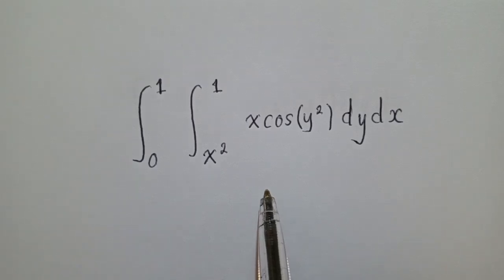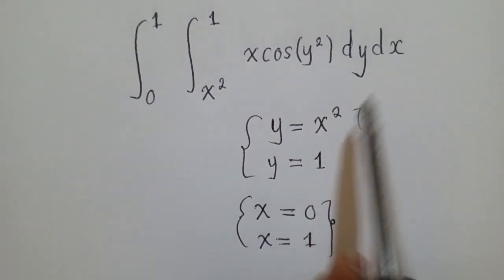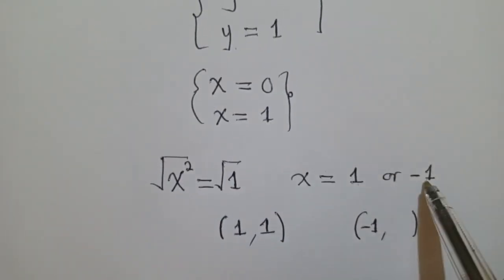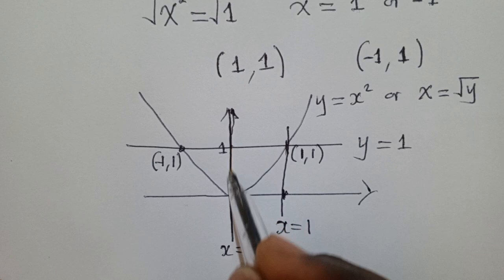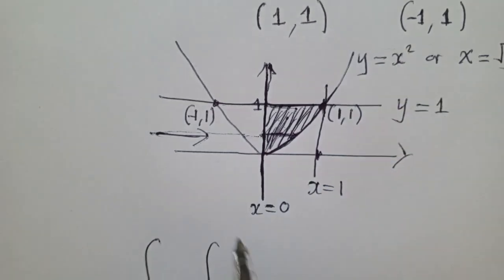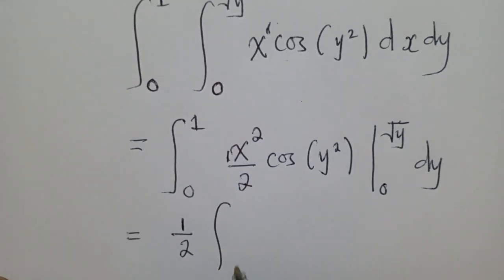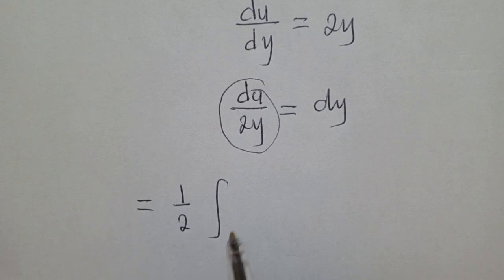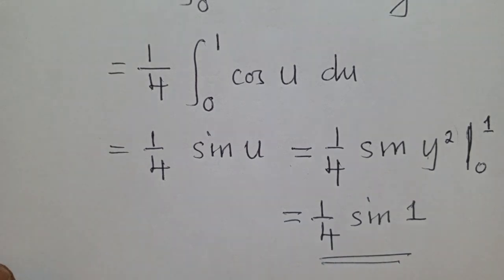Double integral CALCULUS.